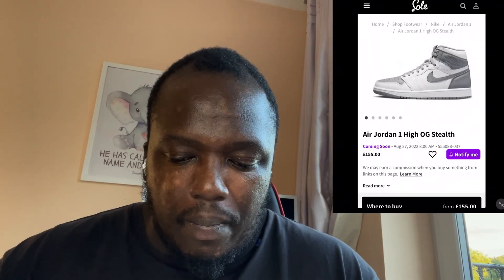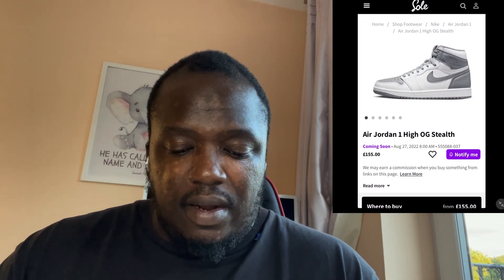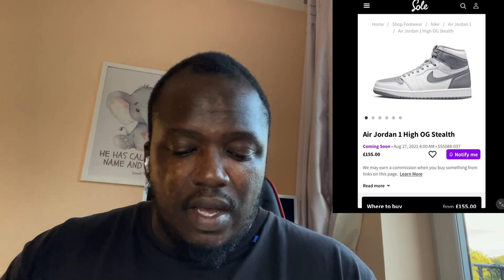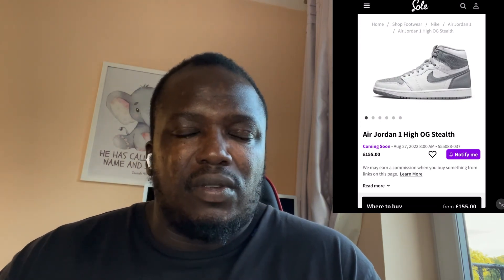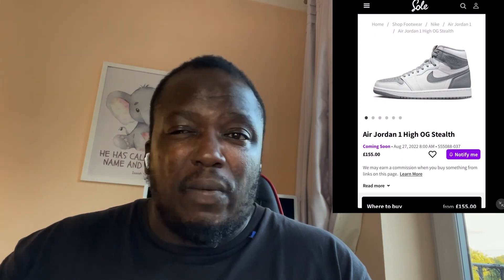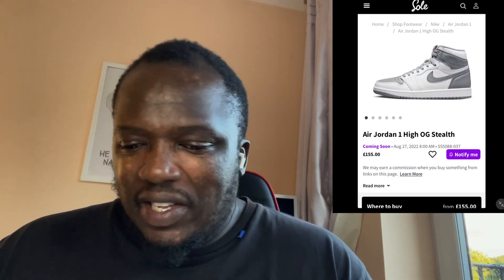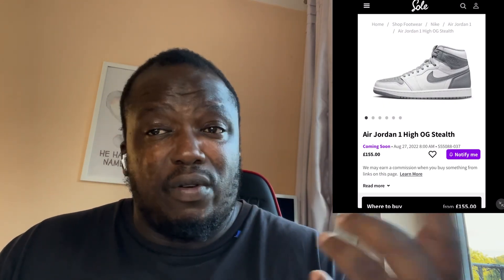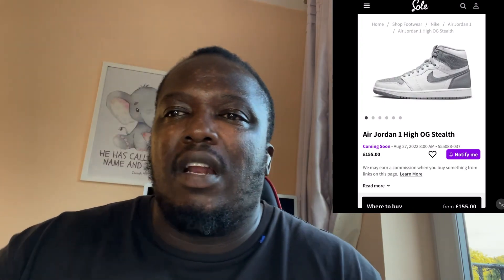Air Jordan 1 High OG "Stealth"